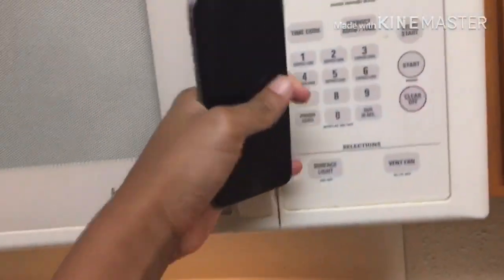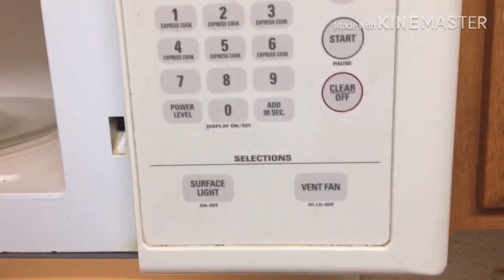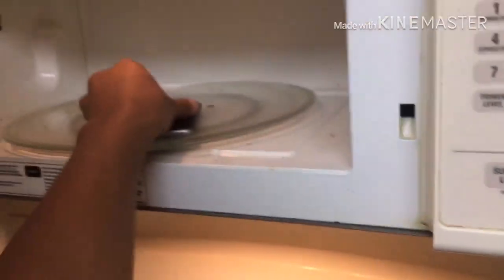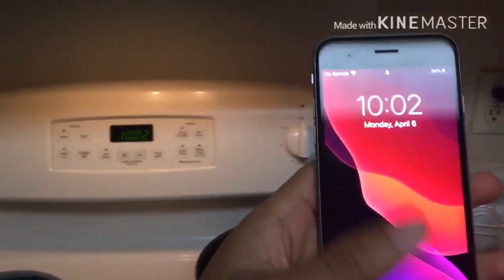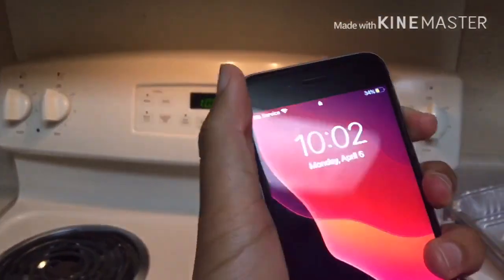What Happens When You Put a iPhone 6s in a Microwave?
I can’t believe I put my iPhone in the microwave lol.